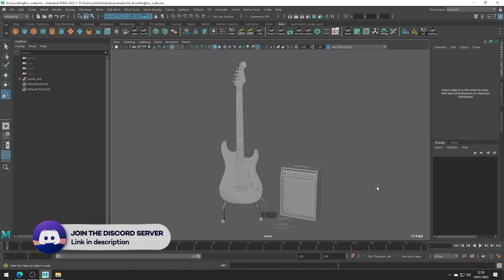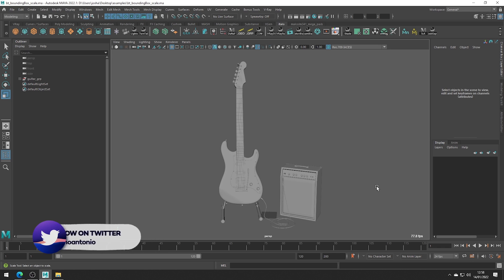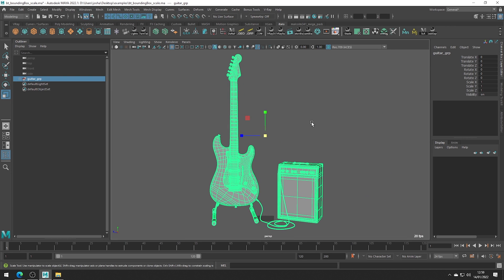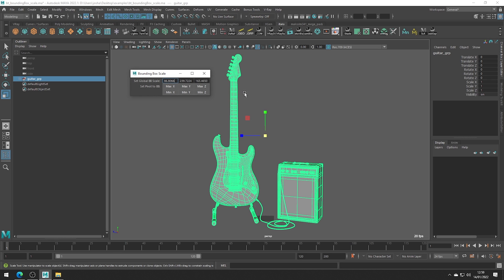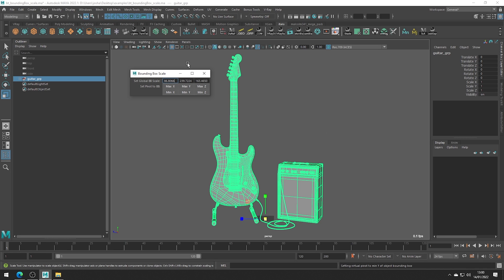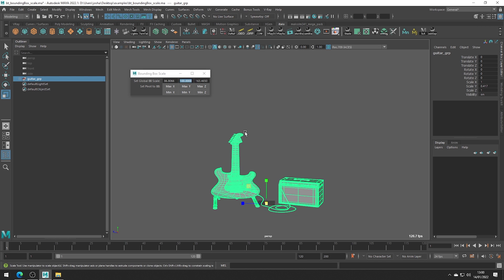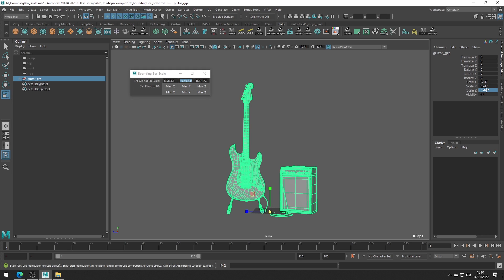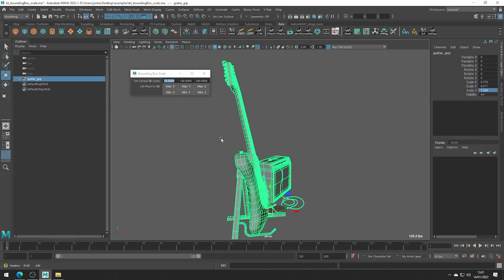Maya's Bounding Box Scale Bonus Tool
This tool is great for scaling objects when you don't know the scale and your transform history is frozen and gone. In this tutorial, we cover the bounding box scale bonus tool which allows you to scale an object's bounding box to any specific value.